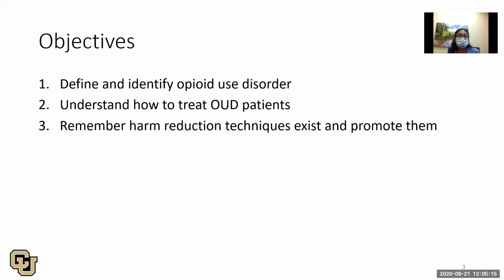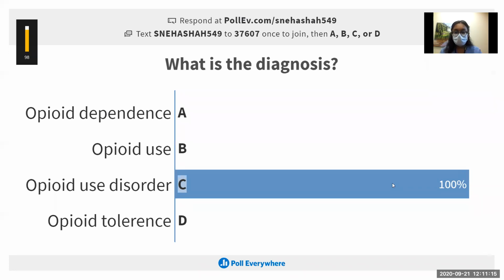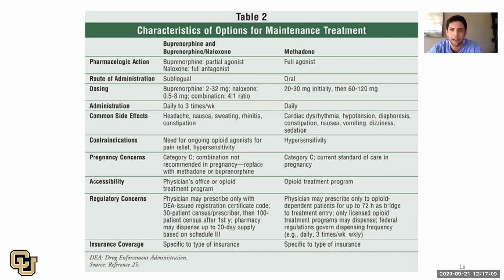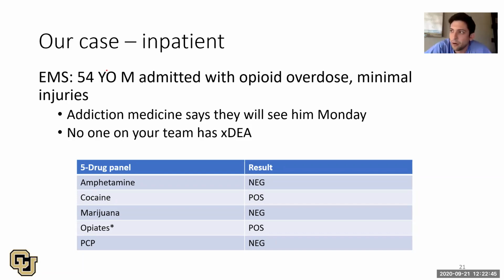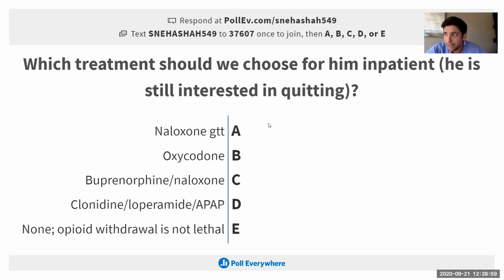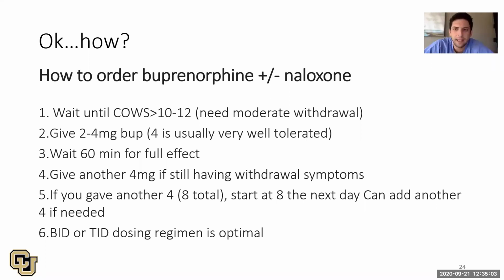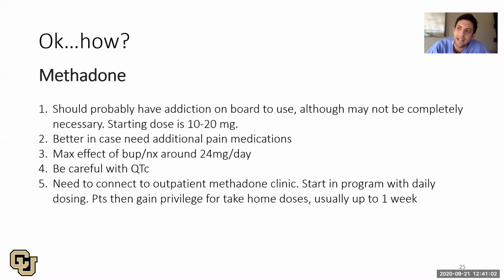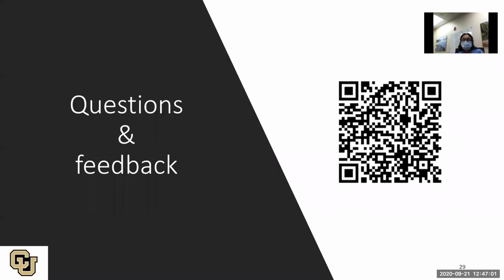Zoom at Noon Opioid Use Disorder Case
Noon Conference via Zoom at the University of Colorado by Internal Medicine Chief Resident Dr. Sneha Shah, MD and PGY-3 Dr. Graham Block, MD.
All content is original or otherwise cited.

Feel free to use content and style to inspire your own talks but please refrain from copying and/or using screen-shots of any materials presented here.